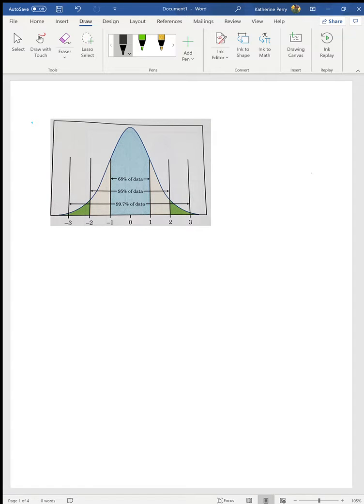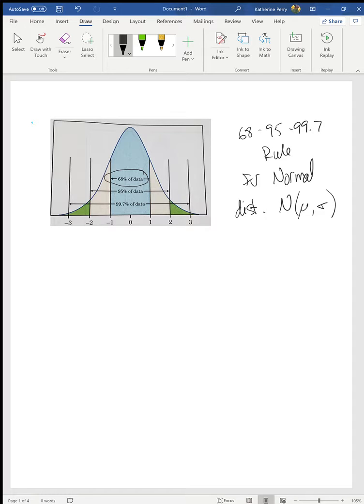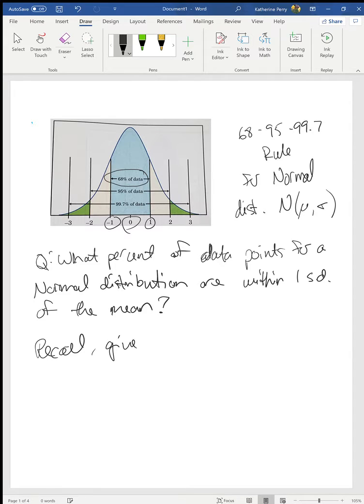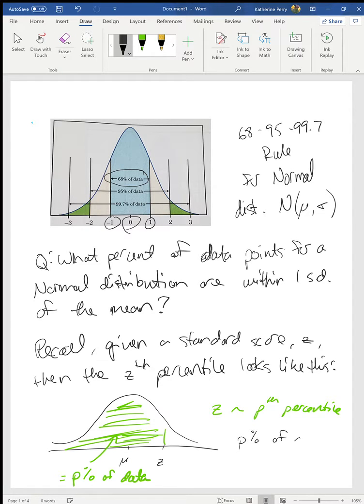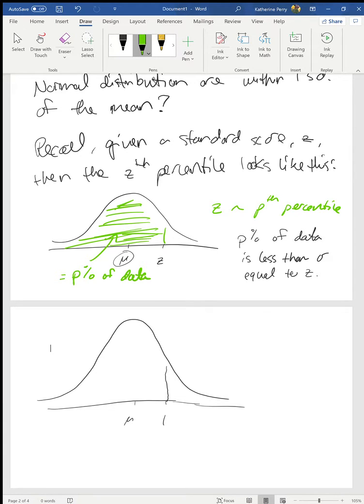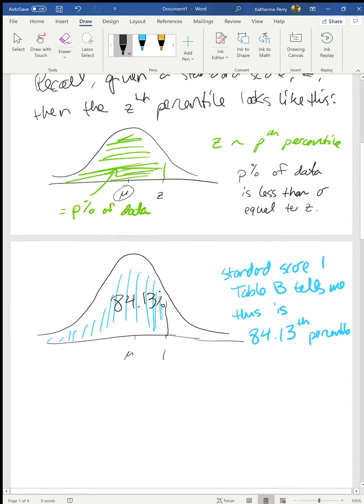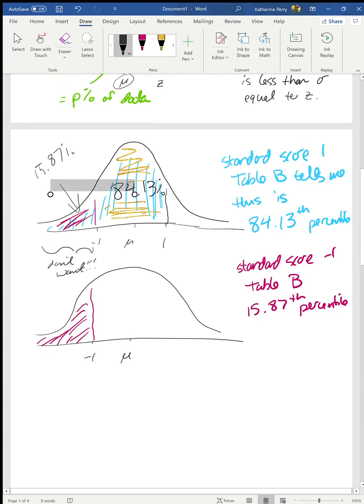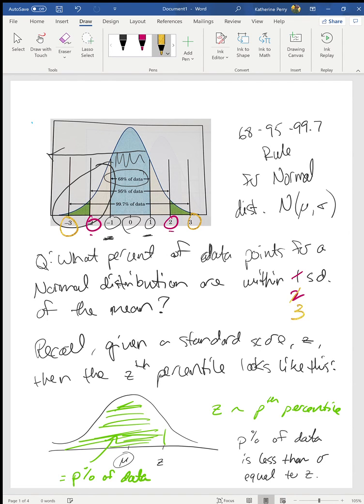68-95-97.3 Rule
Using standard scores and percentiles to explain where this rule comes from